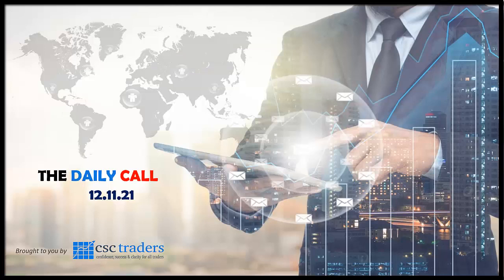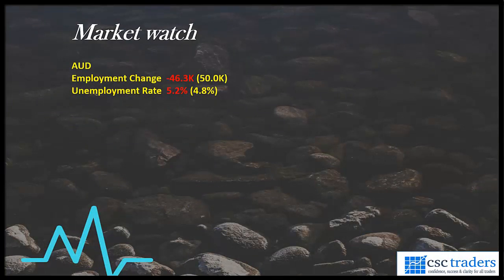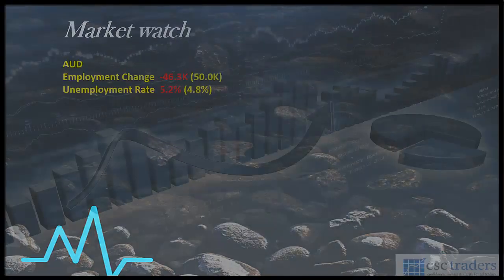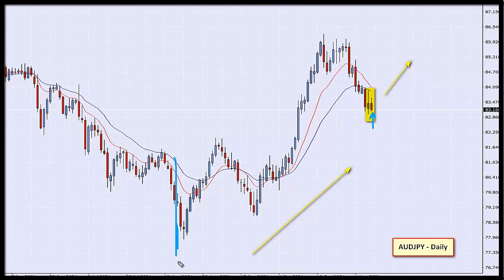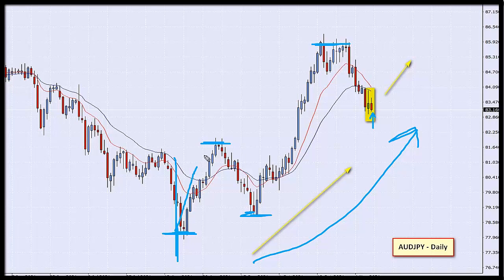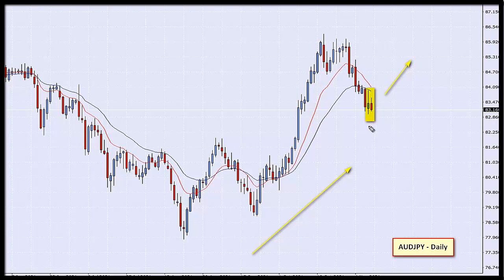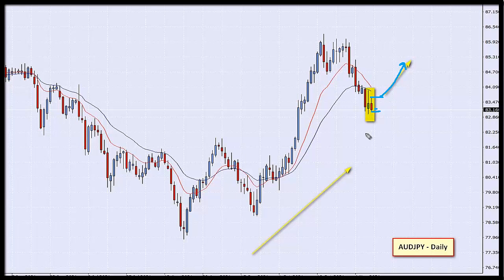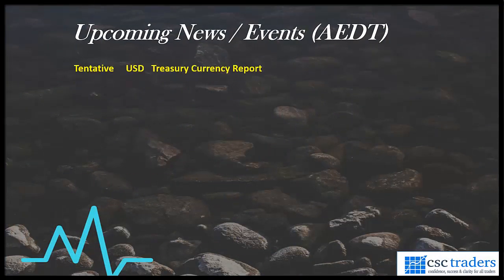The Daily Call with Cristian Moreno Nov 12 2021